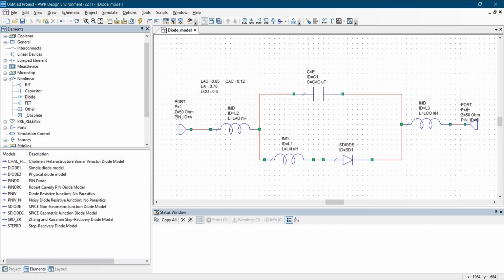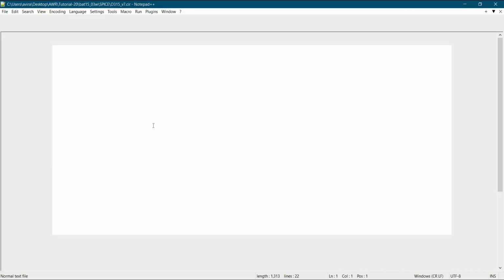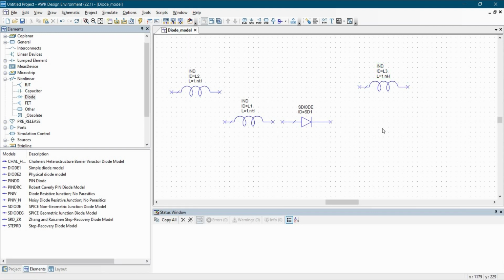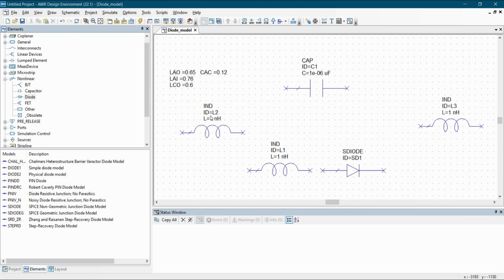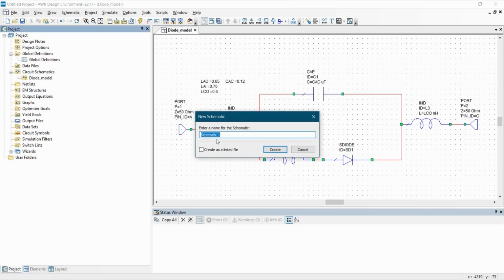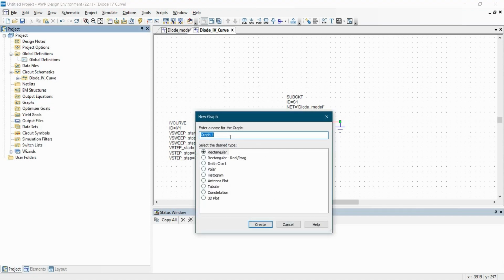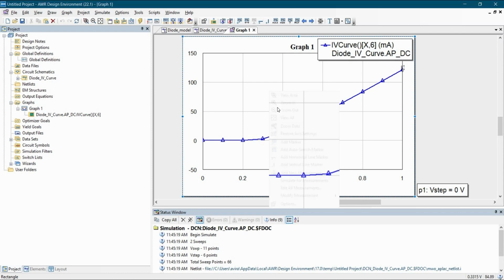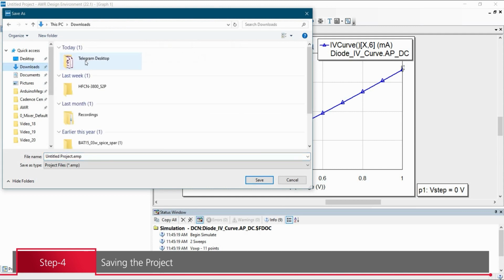AWR Tutorial: Modeling a Diode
In this video, we'll create a diode model from scratch in AWR Microwave Office using a SPICE model and package parasitic provided by manufacturers.

00:00 Introduction
00:19 Creating a Schematic and Adding SPICE Parameters
05:16 Creating a Sub Schematic Using Package Parasitics
07:16 Validating the VI Curve
09:39 Saving the Project

Let’s Connect!